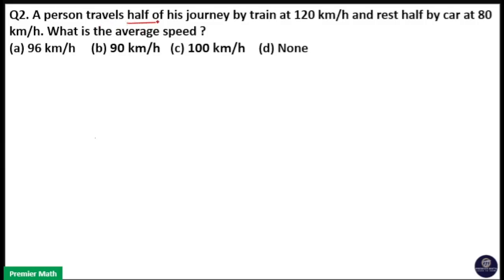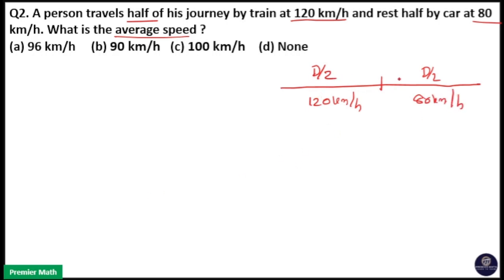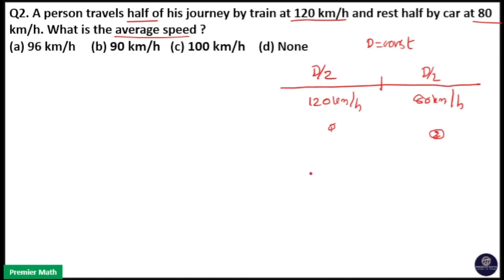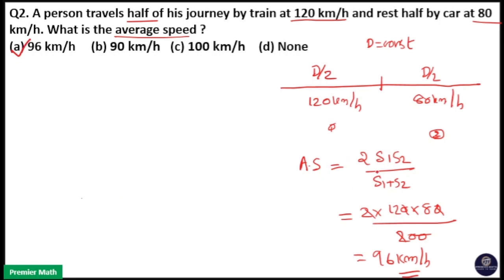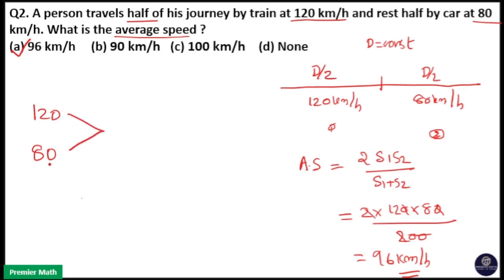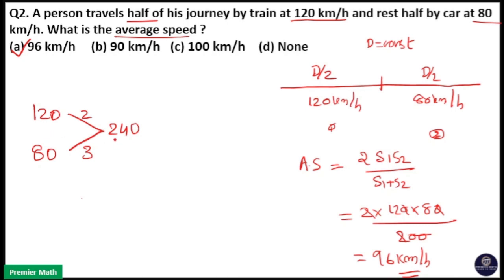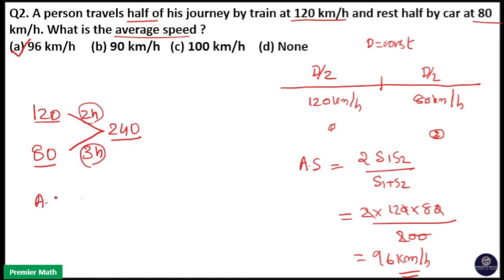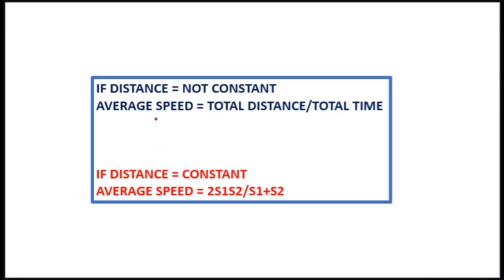A person travels half of his journey by train at 120 kmh and rest half by car at 80 kmh What is the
A person travels half of his journey by train at 120 kmh and rest half by car at 80 kmh. What is the average speed
(a) 96 kmh     (b) 90 kmh   (c) 100 kmh    (d) None